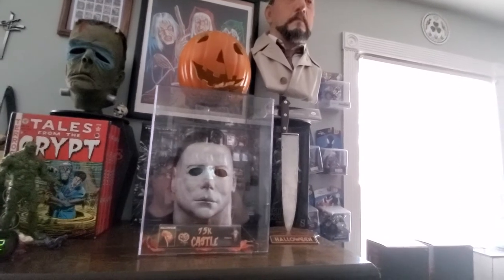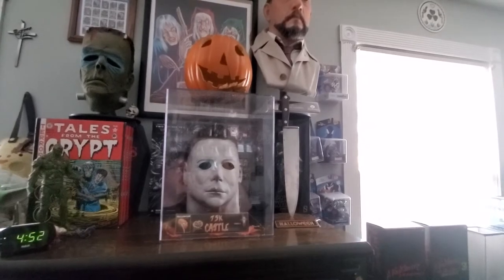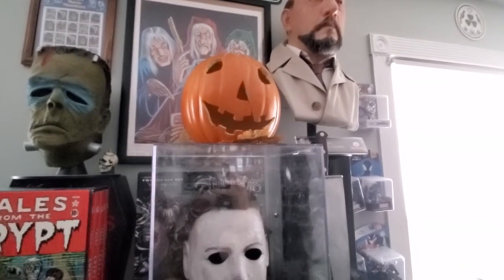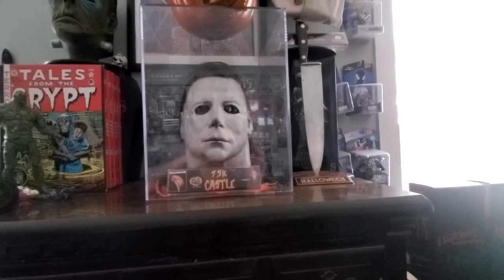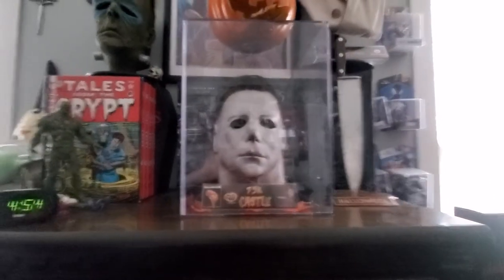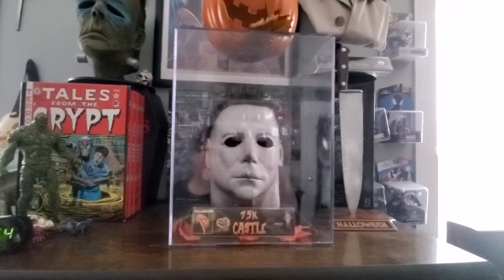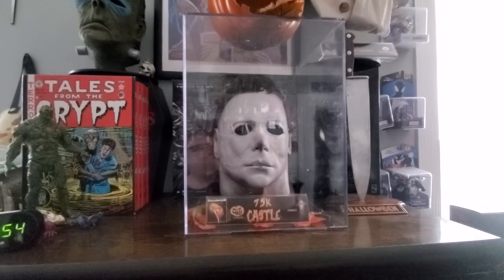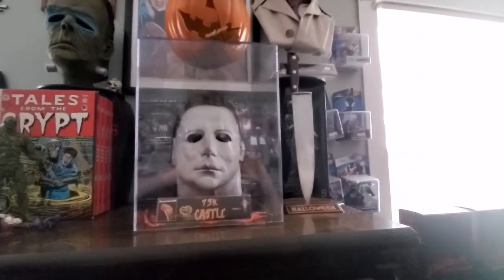Nag/JC 75k castle part 2